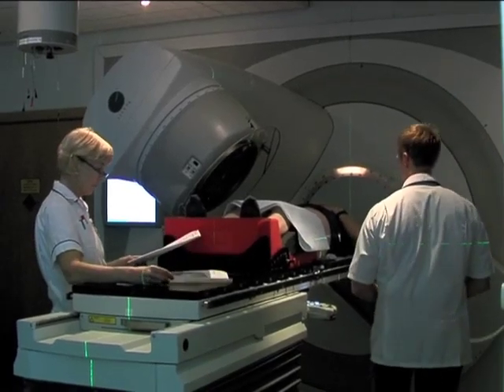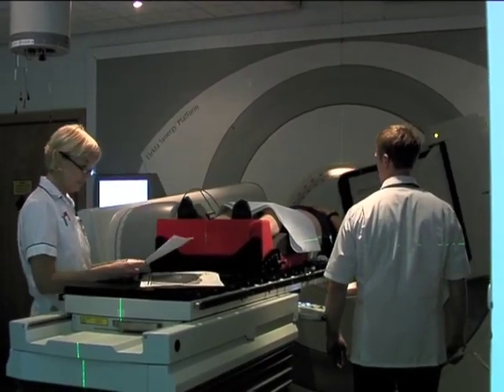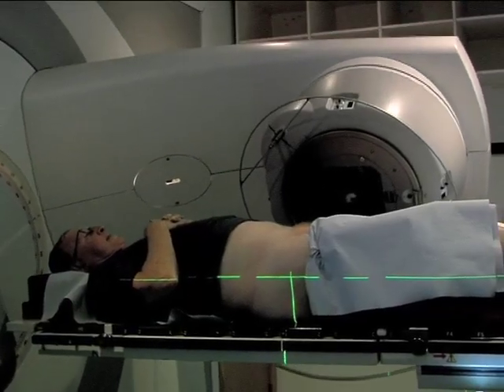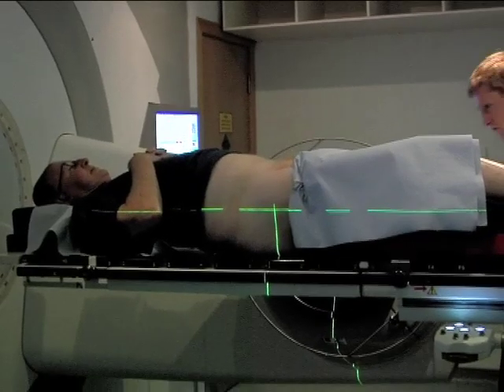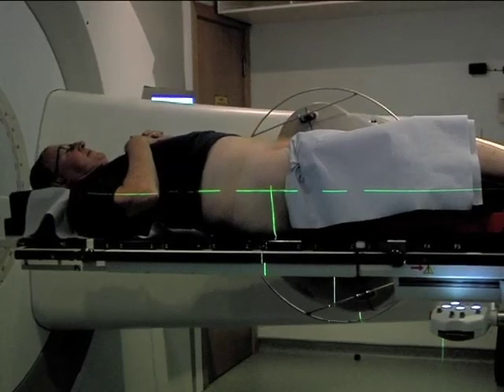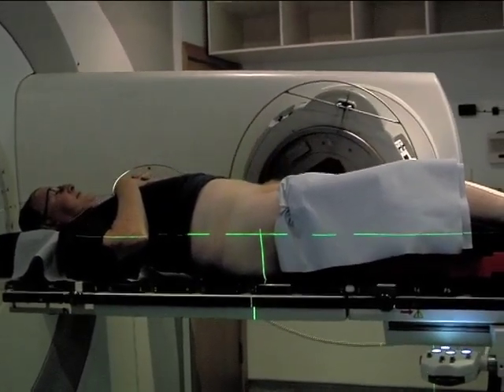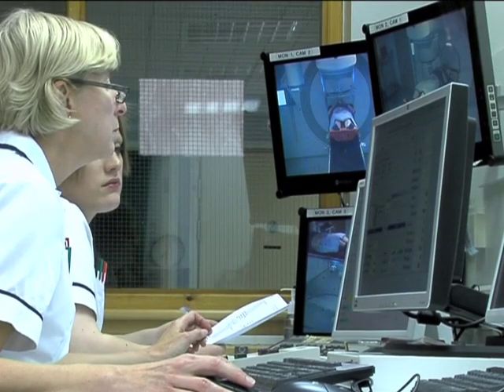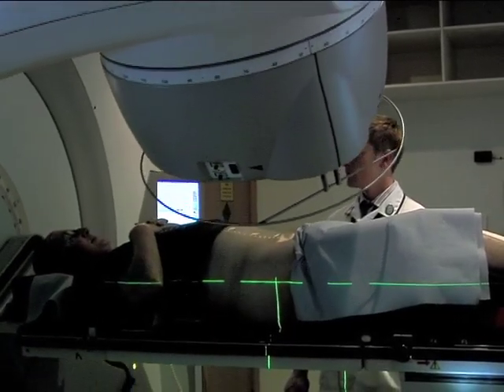New cancer treatment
A new radiotherapy treatment is in operation at the Royal Berkshire Hospital